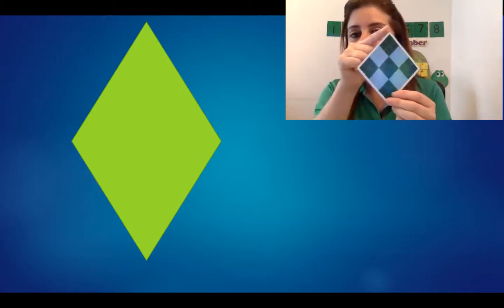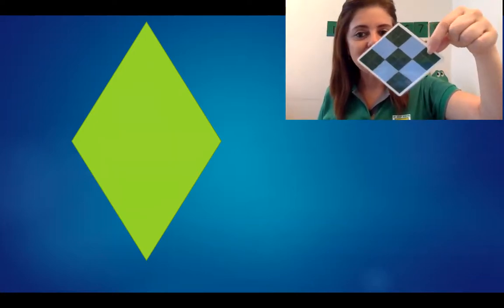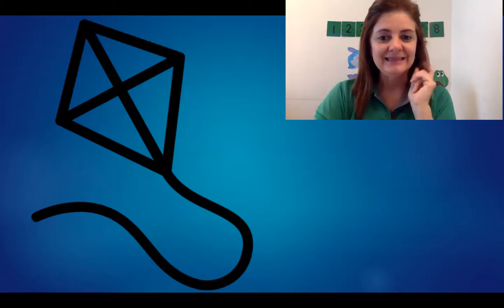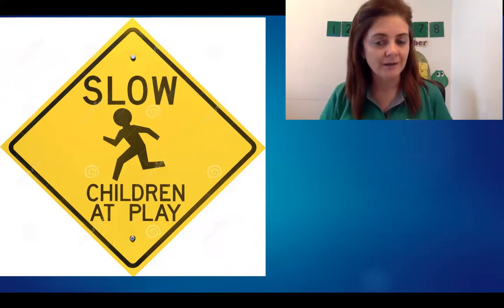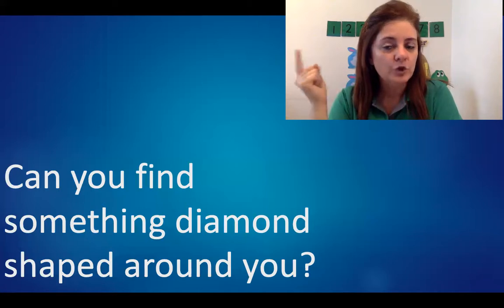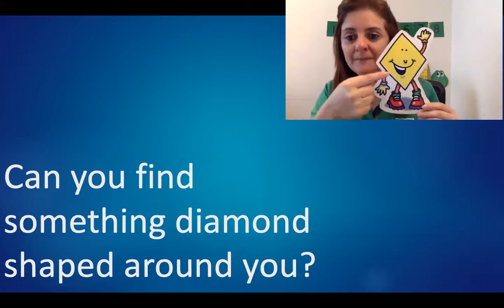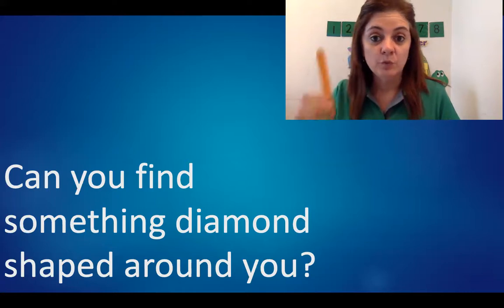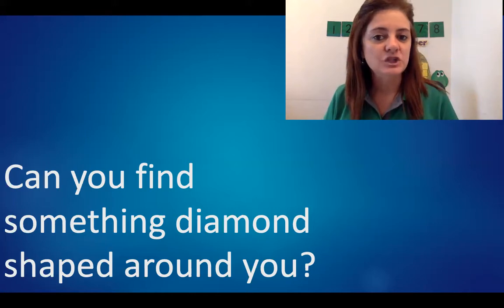Diamond Shape Introduction